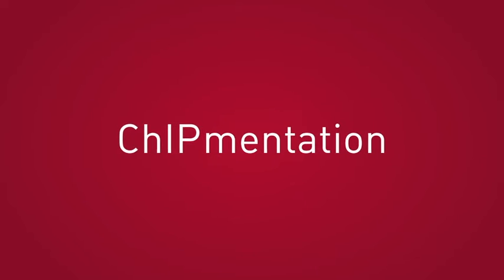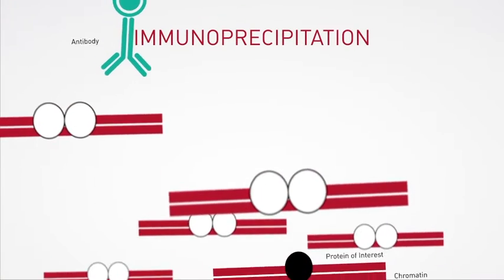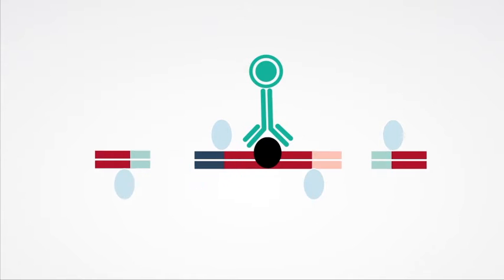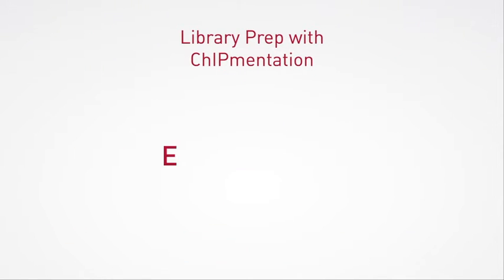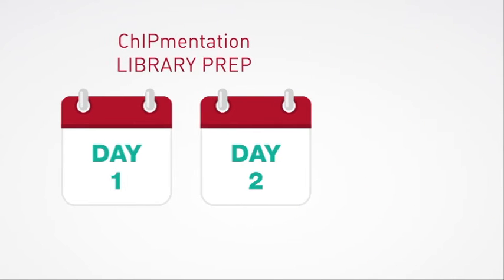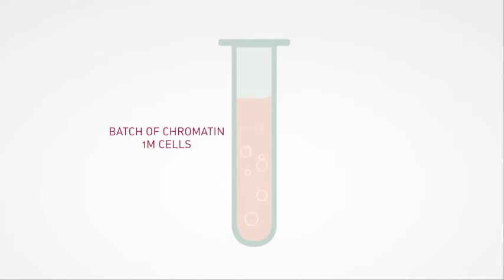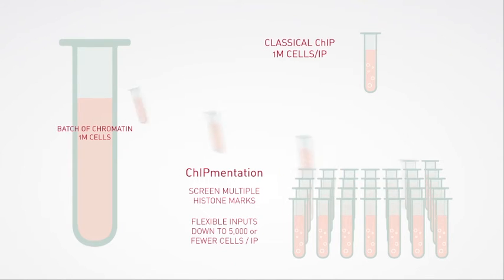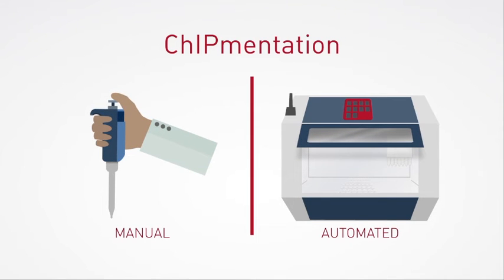[Diagenode] Discover how ChIPmentation will boost your chromatin studies!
- Easy protocol that saves more than 24 hours of time vs. current methods
- Ideal for analysis of large cohorts of samples
- Ideal for analysis of large number of marks on one sample